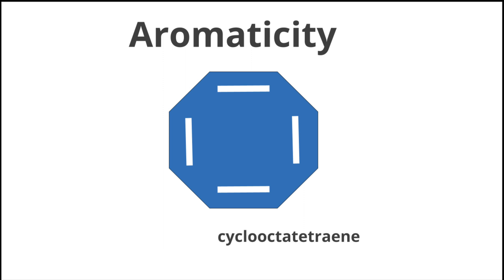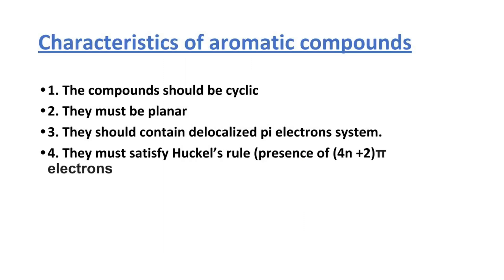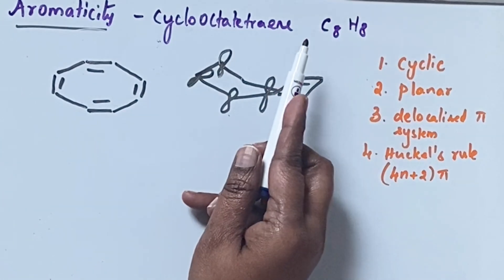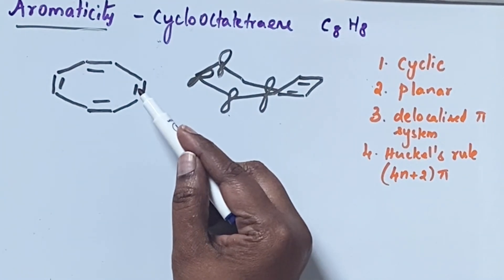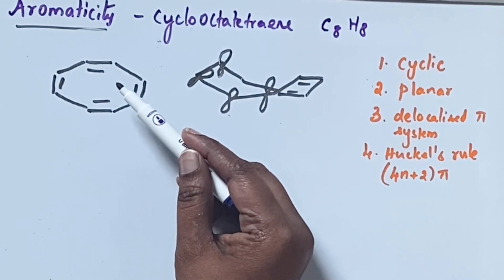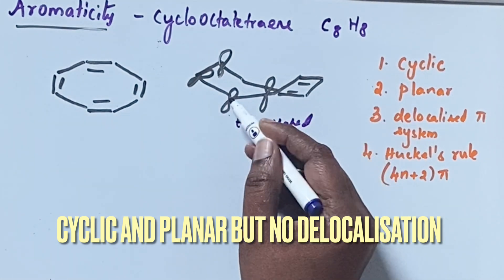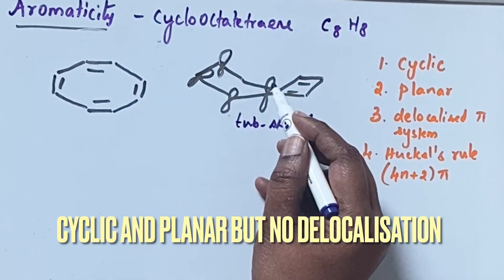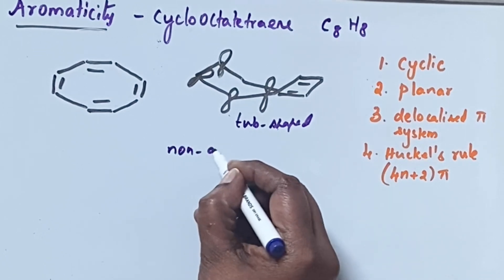Cyclooctatetraene || NON AROMATIC || Aromaticity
This video explains why cyclooctatetraene is non aromatic.
A compound is aromatic if it possess the following characteristics
1. The compounds should be cyclic
2. They must be planar
3. They should contain delocalized pi electrons system.
4. They must satisfy Huckel’s rule (presence of (4n +2)π electrons
The given compound is non- aromatic, because
Even though it is cyclic and planar, it does not contain delocalised pi electron system.